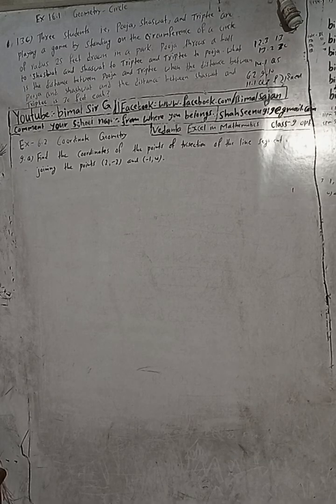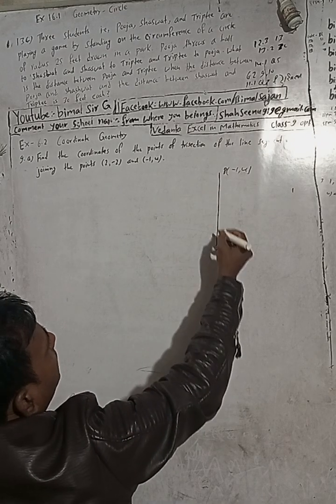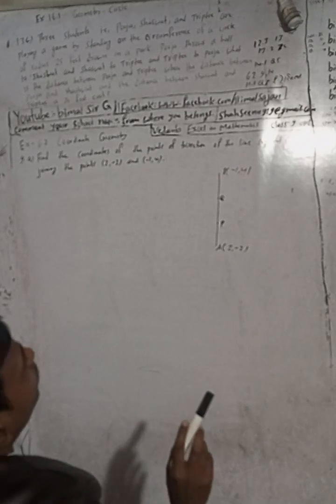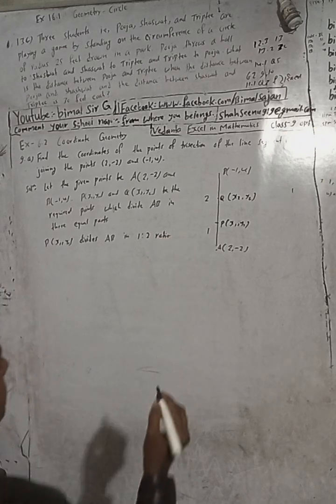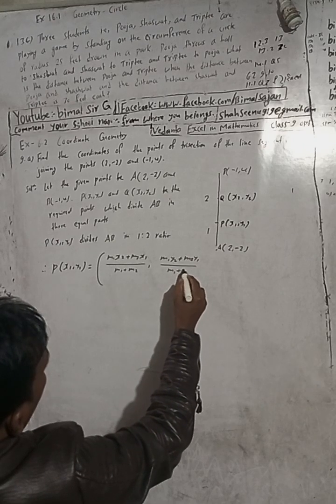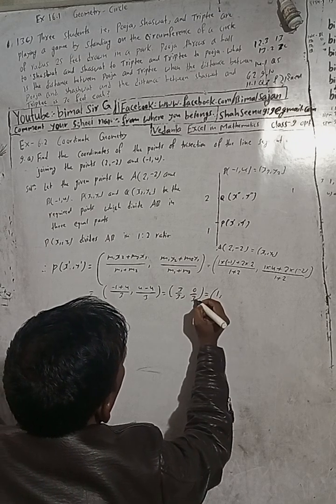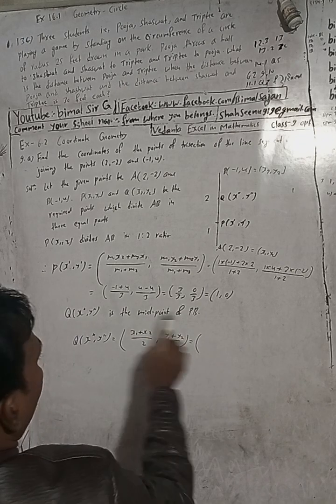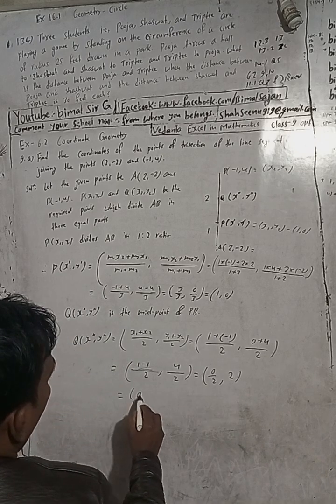Opt class 9 Ex- 6.2 Q9a) | Coordinate Geometry | Vedanta excel in mathematics class 9 and 10 soluti